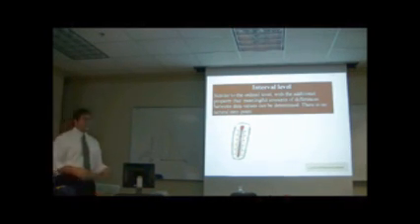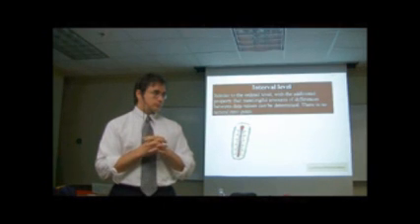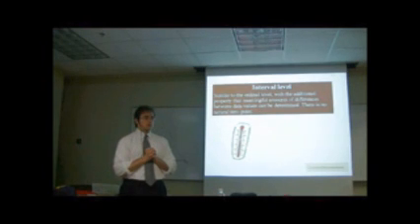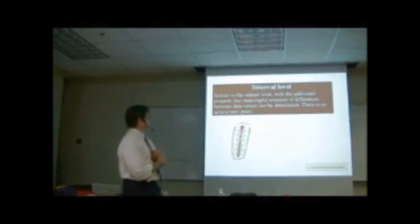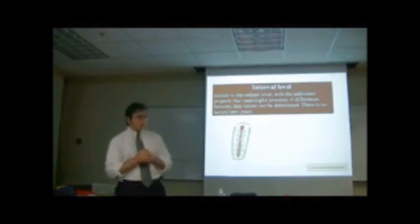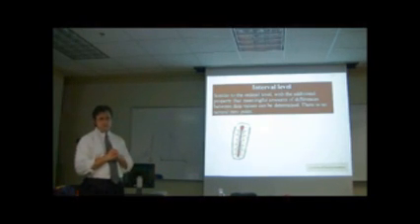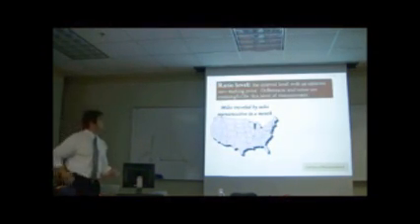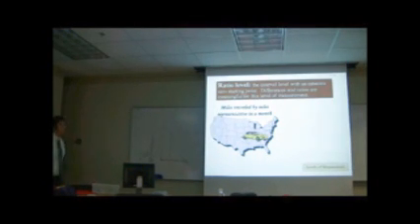Stats Interval and Ratio Data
Craig Stevens Explains the Interval and Ratio Data to a MBA Statistics Class.